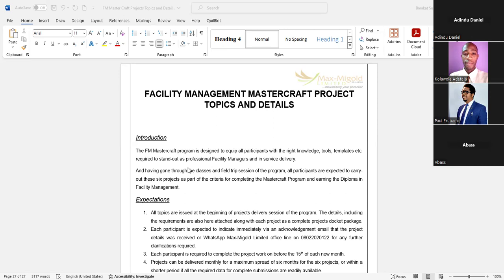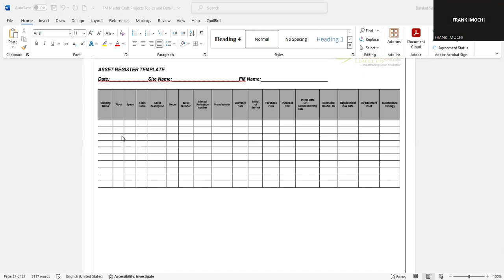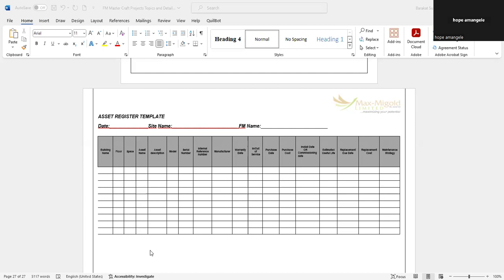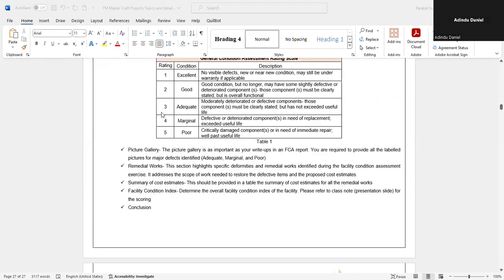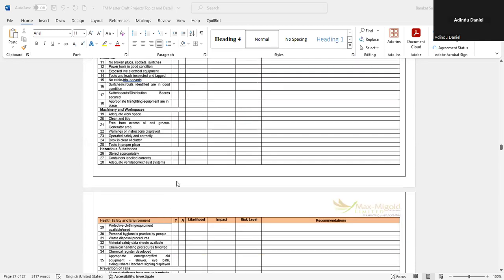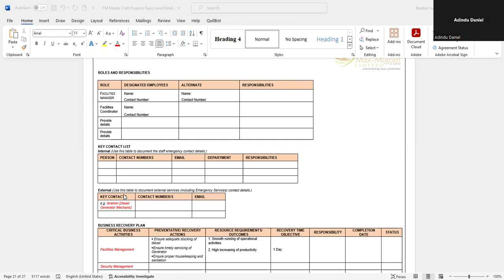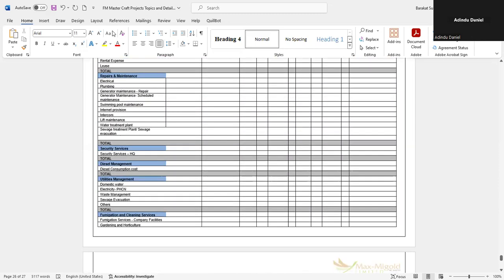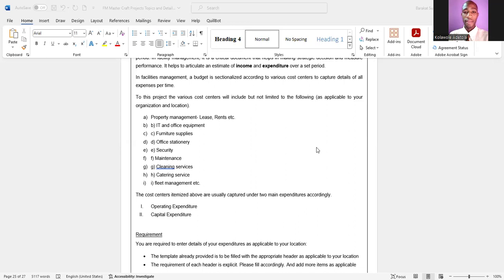PROJECT BRIEFING 2024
To help you create a project briefing for 2024, I will need some more specific details about your project. Here are some key points to consider including in your briefing:

Project Overview:
A brief description of the project, including its goals and objectives.
The project's scope, including deliverables and expected outcomes.
Timeline:
Project start and end dates.
Key milestones and deadlines.
Team Members:
The roles and responsibilities of each team member.
Any external stakeholders or collaborators.
Budget:
The project's budget, including a breakdown of costs.
Funding sources, if applicable.
Resources:
Required resources such as technology, equipment, or facilities.
Any other special requirements.
Risks and Mitigation:
Potential risks and challenges, and plans for addressing them.
Contingency plans.
Communication Plan:
How the team will communicate and report progress.
Frequency of updates and meetings.
Success Metrics:
Key performance indicators (KPIs) to measure the project's success.
Any other benchmarks or standards.
Next Steps:
Immediate actions or decisions needed to initiate the project.
A brief summary of the project's current status.
Please provide more details in these areas to help create a comprehensive project briefing. Let me know if there is any specific information you would like included.